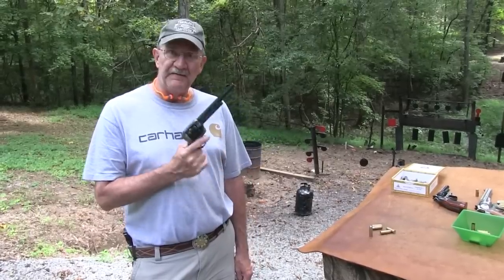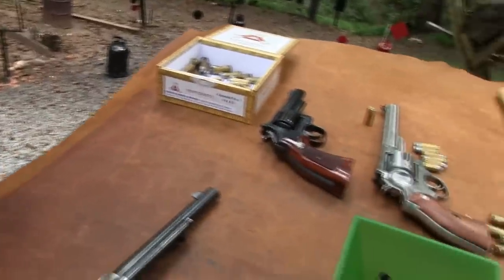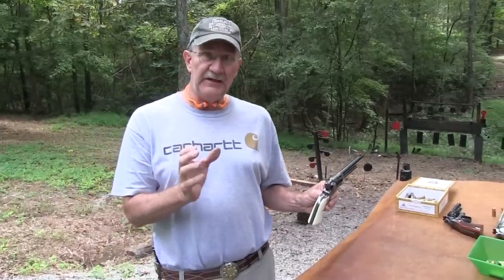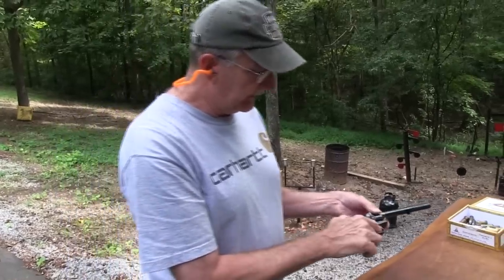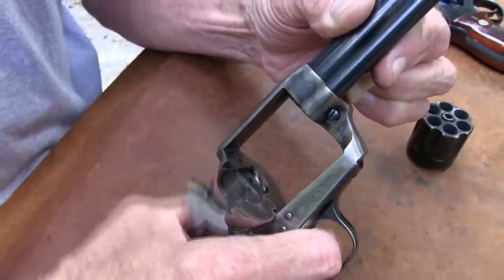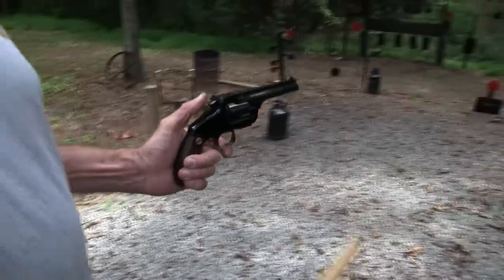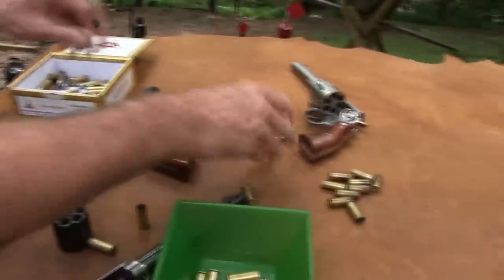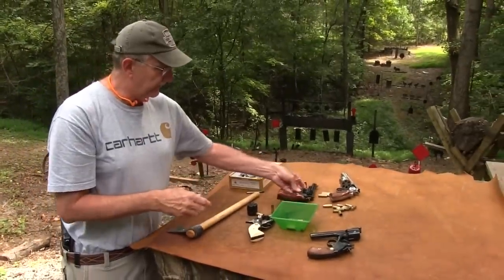Should You Load Five, Or Should You Load Six? (Single Action Basics)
The questions as to why we load five rounds in a six-chambered revolver never dies.